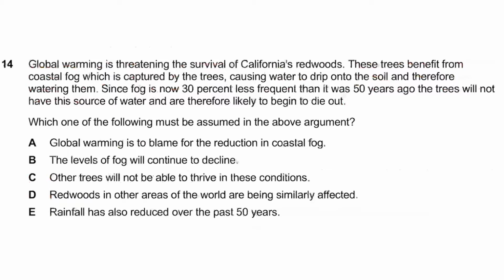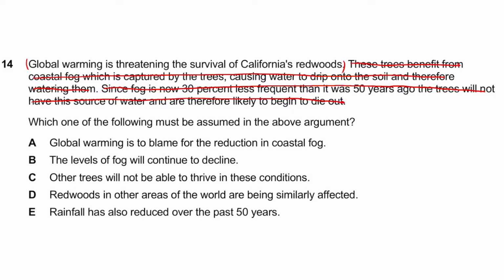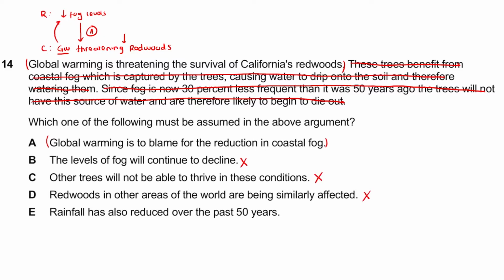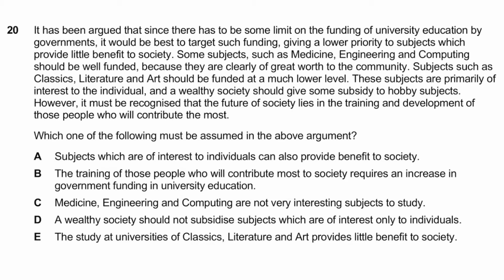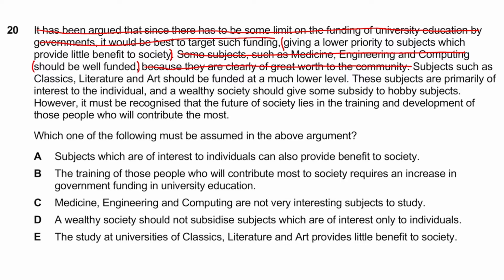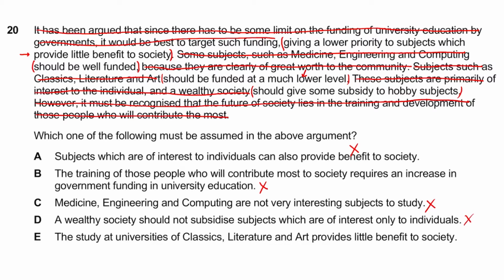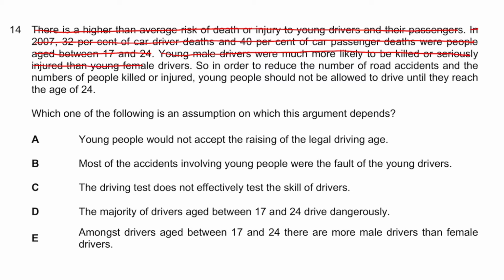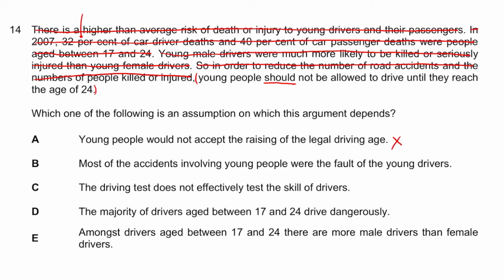BMAT Assumptions- Part 5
Hey Guys,
Welcome to the 5th video of the BMAT section 1 assumption questions series where we look at all previous questions to do with finding assumptions of arguments, a topic that commonly pops up. This resource is useful for aspiring medics (BMAT section 1).

Timecodes
0:00 - Follow up from previous video
0:23 - IMAT 2012 Q14
4:11 - IMAT 2012 Q20
9:17 - IMAT 2011 Q14